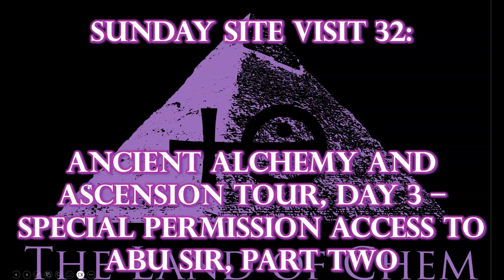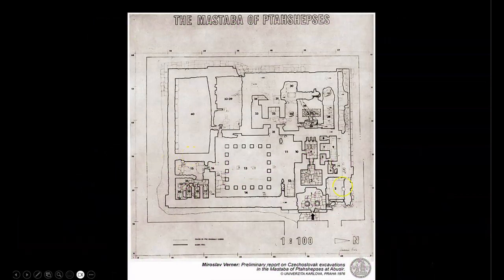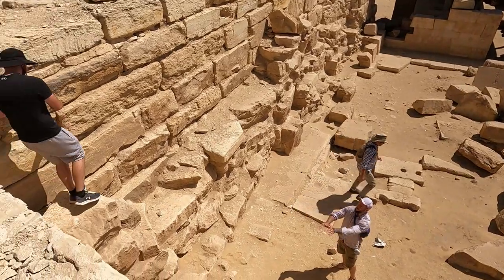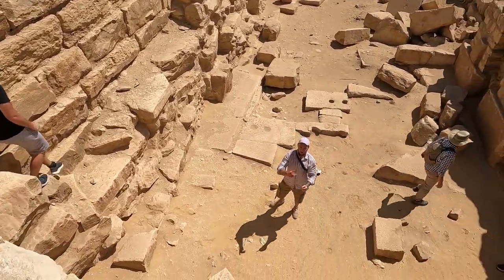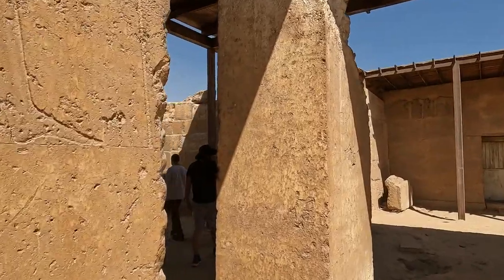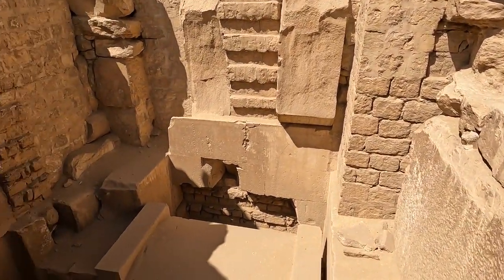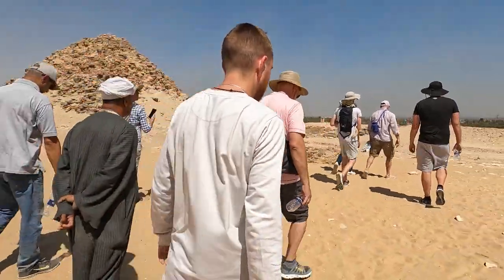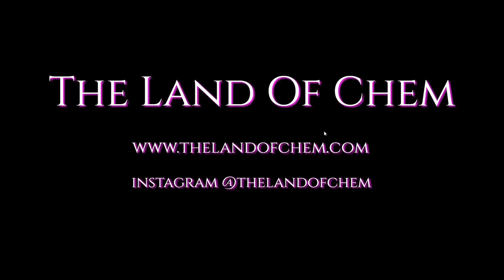Sunday Site Visit 32: ANCIENT EGYPT - Special Permission Access - The Temple of Ptah Shepses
Ancient technology of the Egyptian Pyramids using physics and chemistry. Secrets of a lost civilization. Mysteries of lost ancient technology from ancient Egypt. Ancient history, chemistry and physics. Lost technology of ancient Egypt. Ancient chemical engineering. The function and true purpose of the Egyptian Pyramids. Ancient Egypt secrets revealed. Chemistry technology of ancient Egypt. Esoteric symbols of ancient alchemy. Mysteries of ancient ascension technology.  Adventure and explore ancient Egypt.

In today's Sunday Site Visit, I explore the temple of Ptah Shepses on a special permission access during day 3 of the Land of Chem 2023 Ancient Alchemy and Ascension Tour